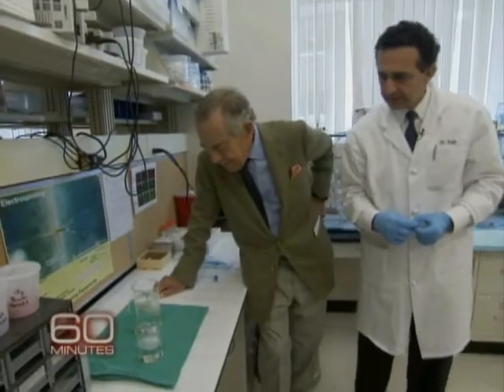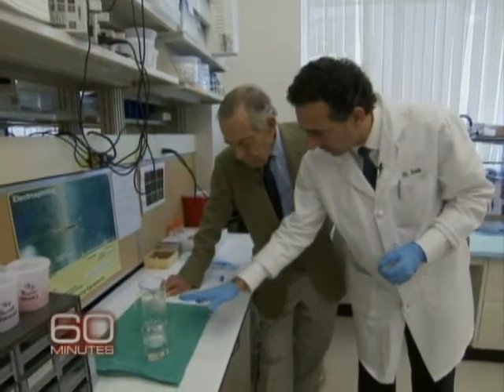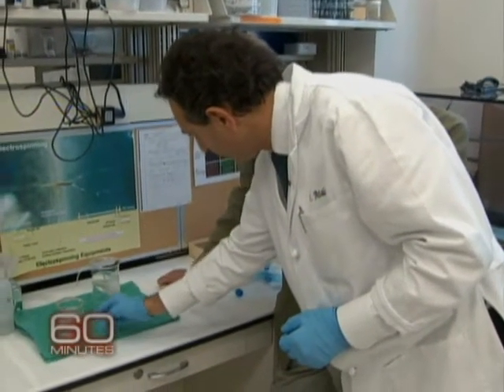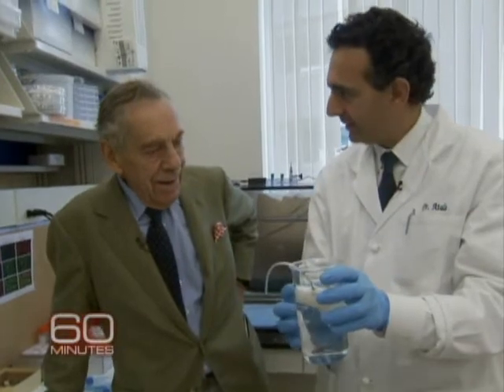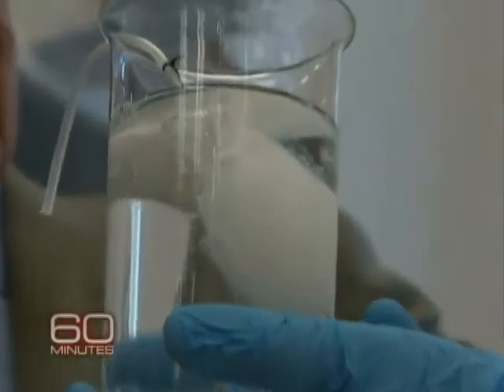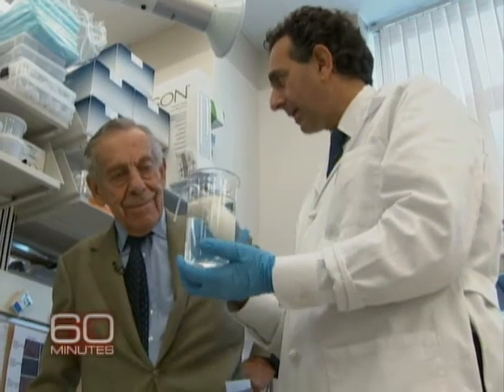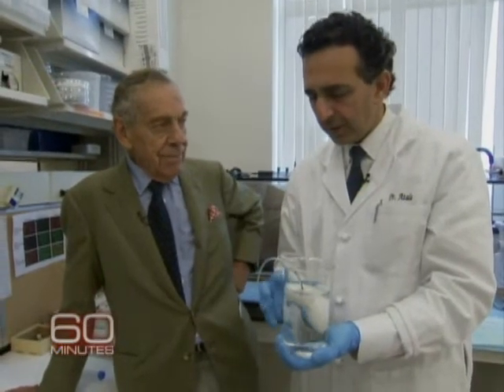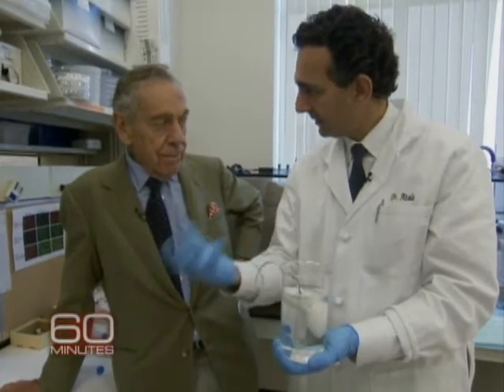Web Extra: Making Body Parts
Need a new kidney? Dr. Tony Atala can make one for you.